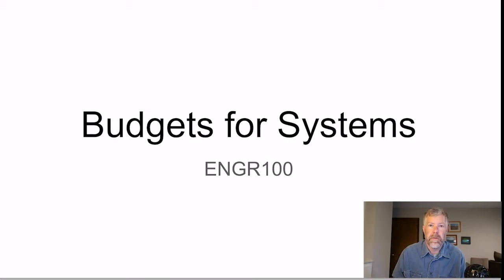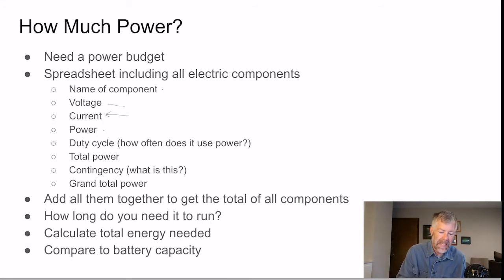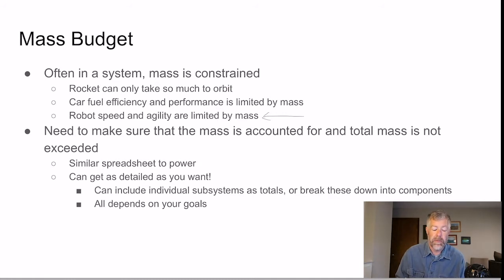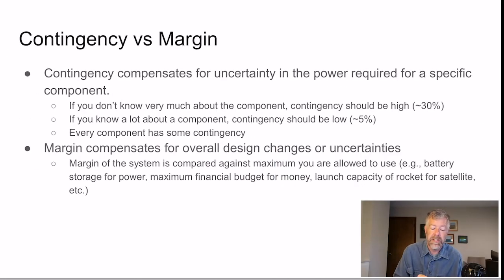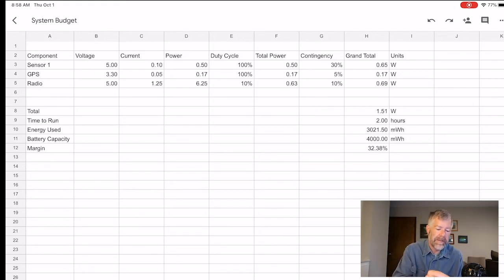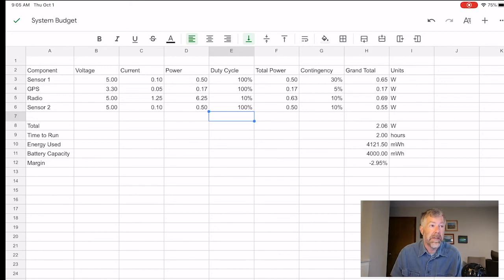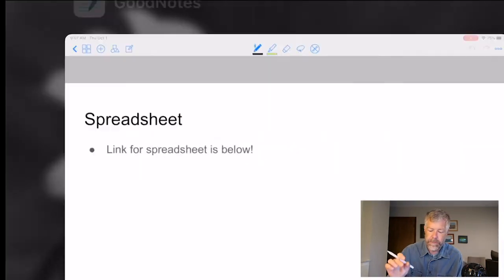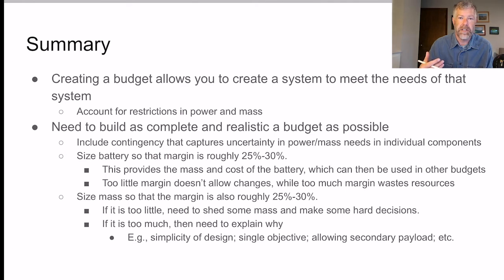Creating a System Budget for Power and Mass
In this video, we discuss making why we need to create power and mass budgets and then walk through examples of both.

You can download this and either (1) use excel or some other program to modify it, or (2) upload it to google drive and open it in google sheets, which will allow you to modify it.